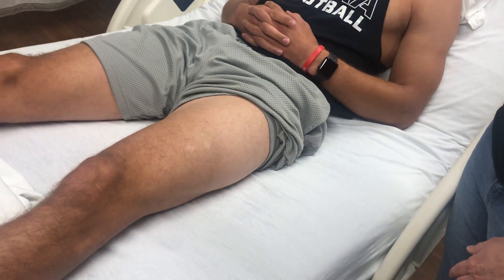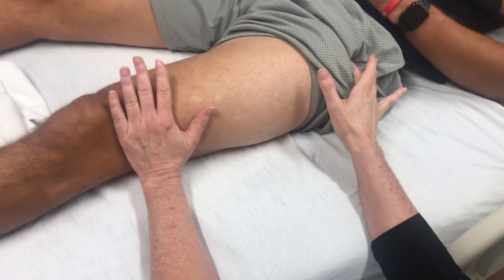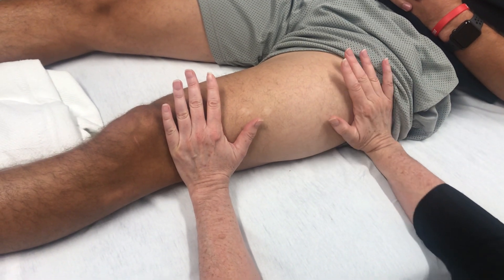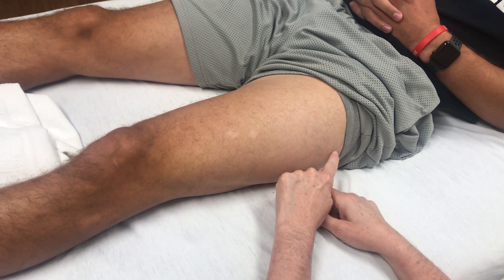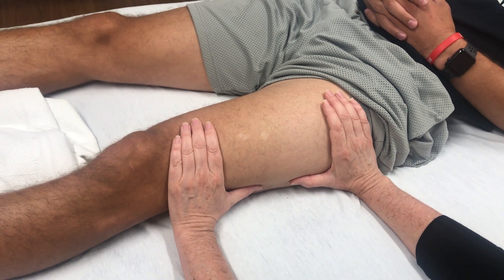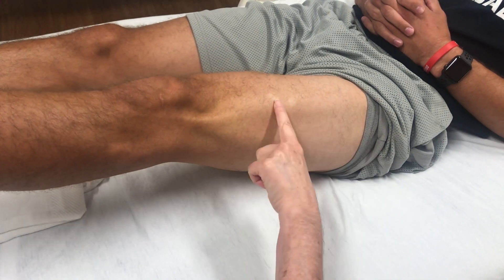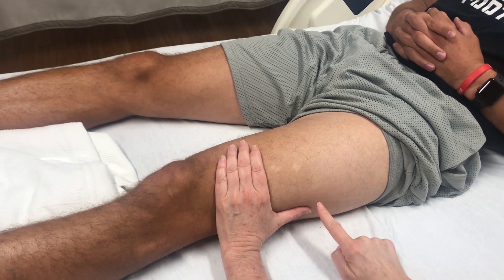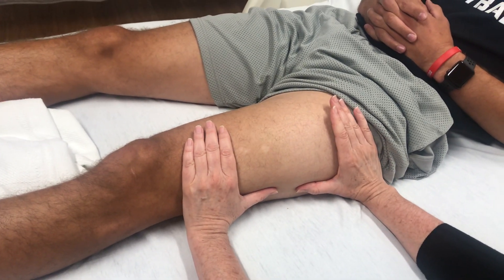Vastus lateralis identification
Vastus lateralis muscle identification for IM injection